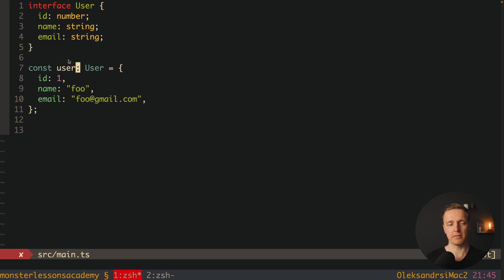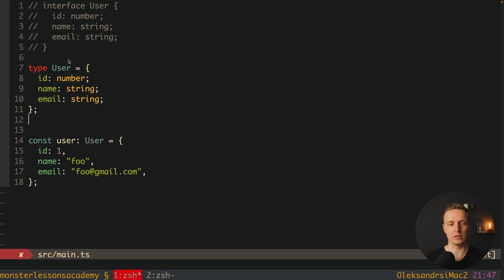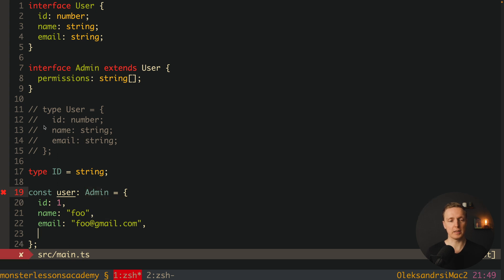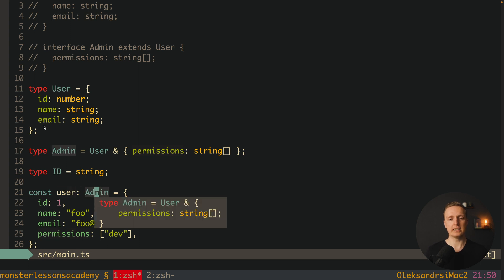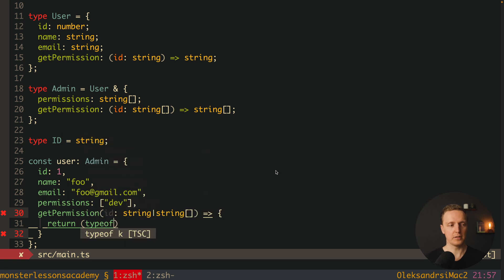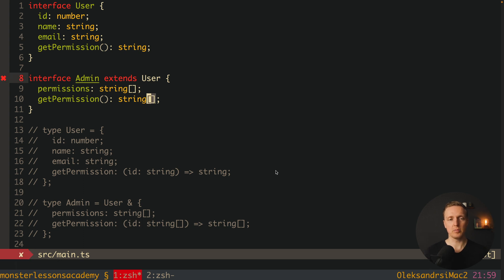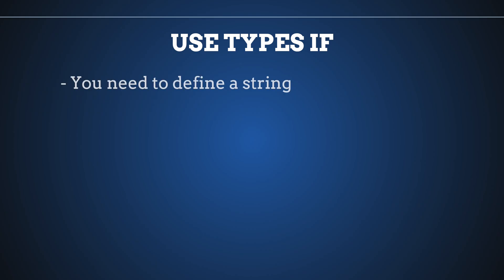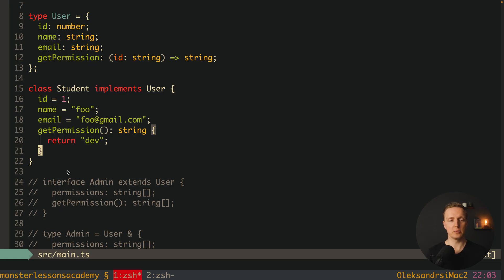Typescript Type vs Interface - Which One Is Better?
Learn the difference between Typescript type vs interface. This two keywords are working in a similar manner so you need to understand when you need to use each of them.

🕒 TIMESTAMPS
0:00 Introduction
0:19 Typescript interface
2:15 Extends vs Intersection
4:01 Typescript function overloading
6:03 Typescript classes